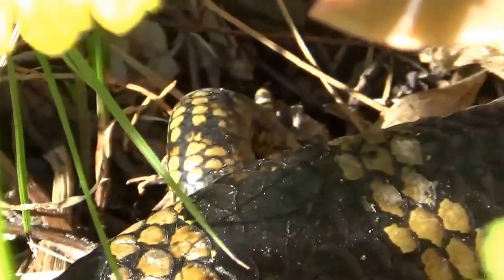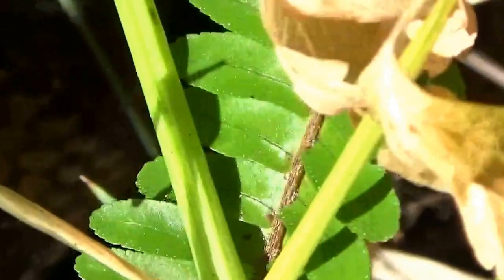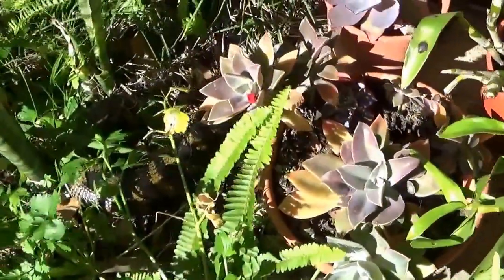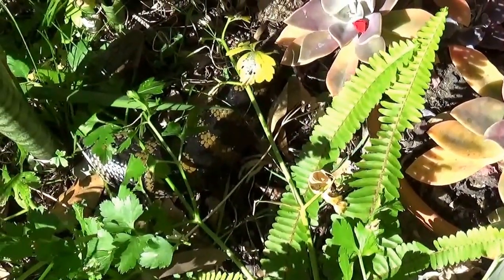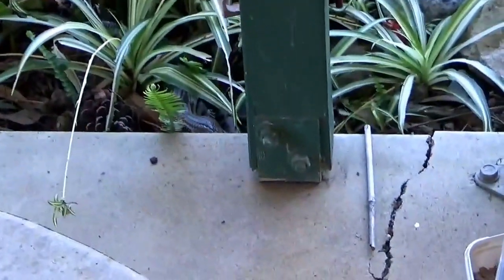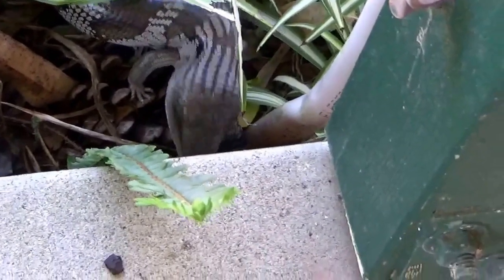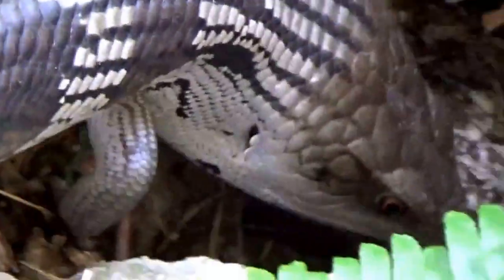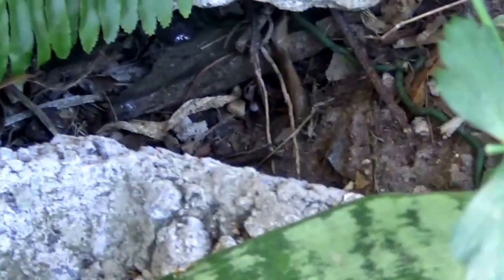Blue Tongue In My Garden!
I haven't seen there is another one, it's a couple of dinosaurs live there ander the concrete!  I must double the portion of chicken!
Я не оджидала увидеть, что там двое ящериц живут! Они называются Голубой Язык, потому что у них действиетльно голубые языки. Эти ящерицы питаются жуками, червяками и фруктами, всем, что могут найти в саду.